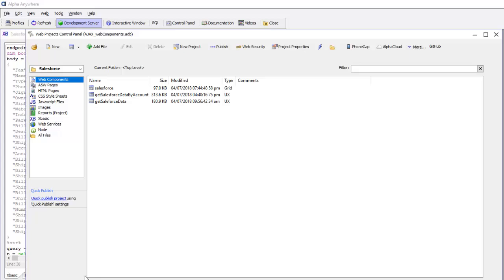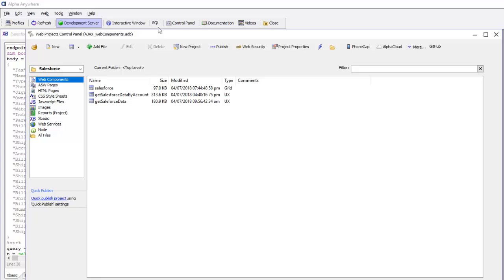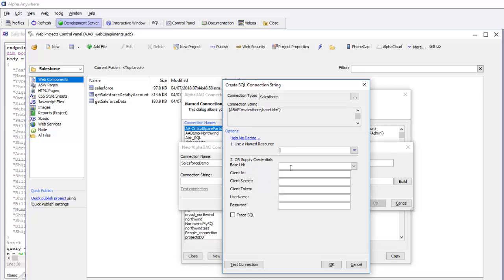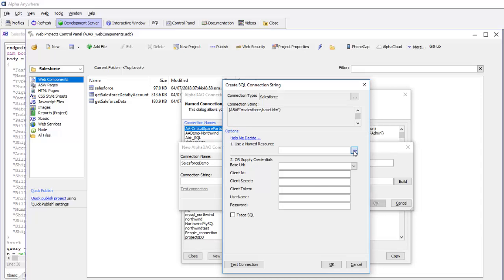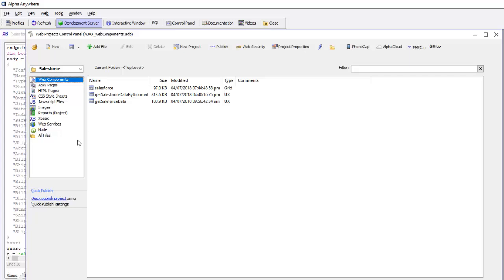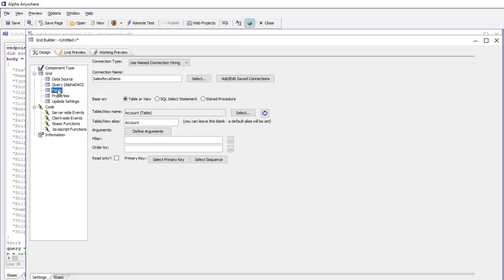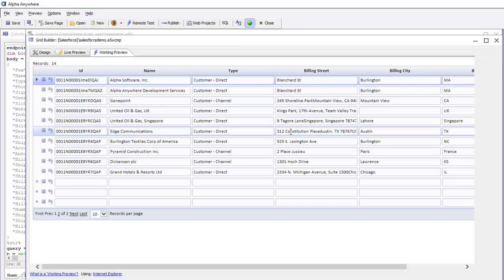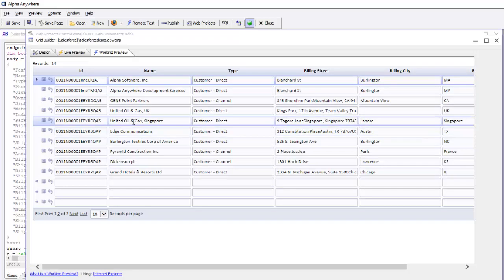Salesforce - Creating a Connection String Part 1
You can create a Salesforce connection string (just as you create connection strings to point to SQL databases) that then allows you to treat Salesforce as a data source for a component, or a control.

In this video we show how a Salesforce connection string can be defined and then used to create a Grid component. .